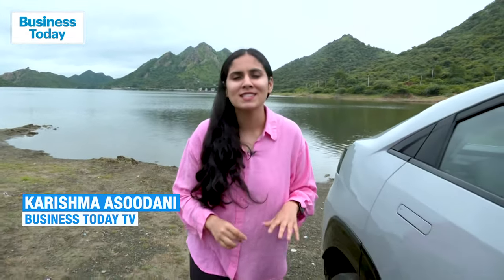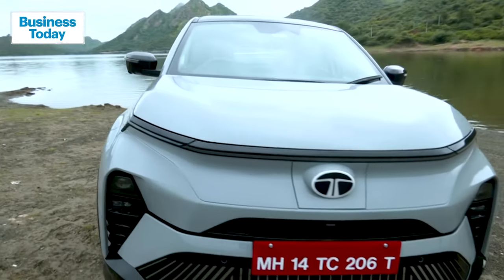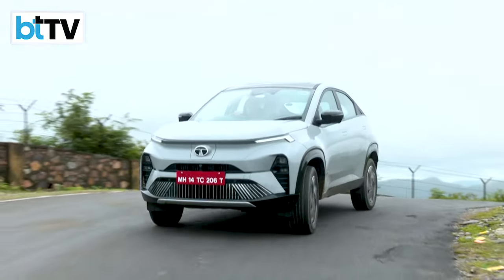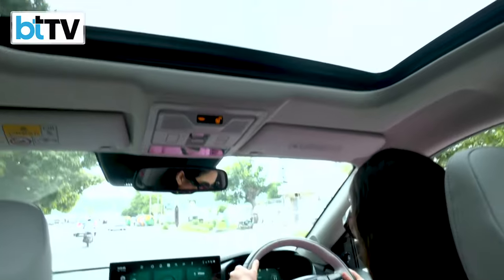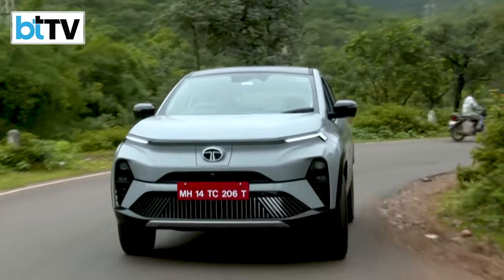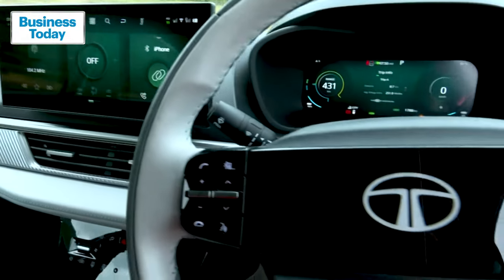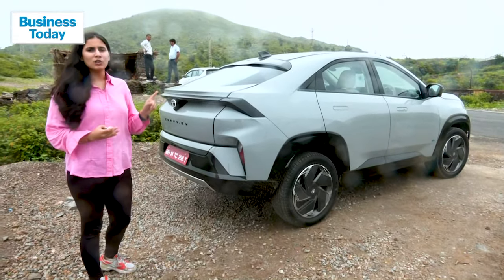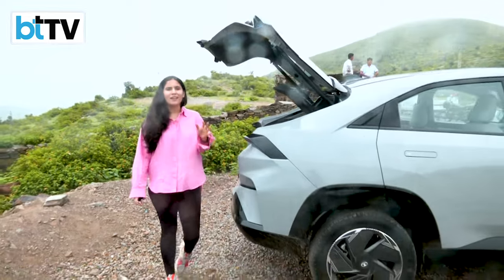Exclusive Insight Into Tata's New EV SUV Coupé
Tata's new Curvv EV is poised to make a significant impact in the Indian market. Launched earlier this week, with bookings beginning on August 12th, the car is priced from ₹17.49 lakh onwards and is available in five variants. Business Today Television offers an up-close and personal look at Tata's latest offering, delivering a detailed review of its new features. Our correspondent, Karishma Asoodani, takes the new Curvv for a drive through the scenic Aravalli hills of Udaipur to evaluate its EV range and performance. Watch this review to learn more.